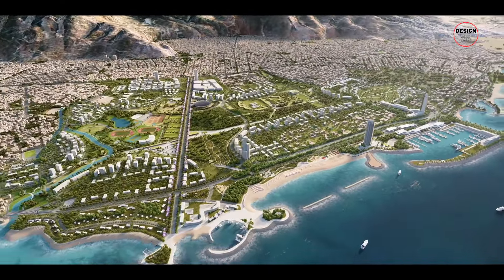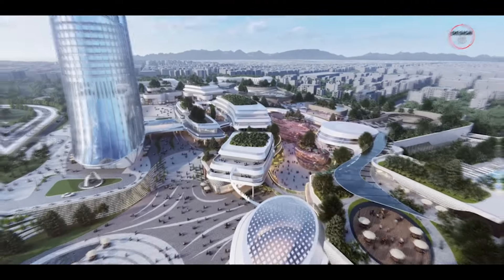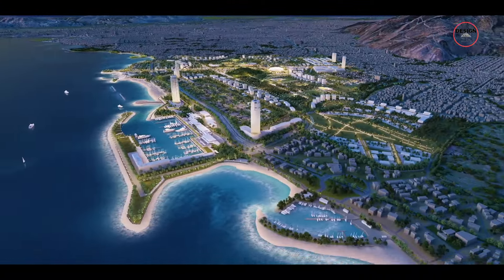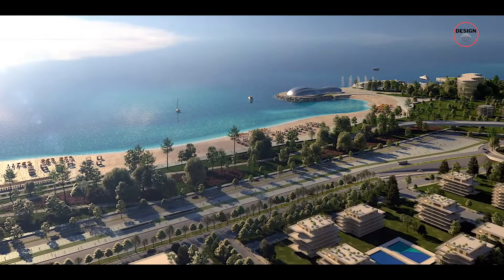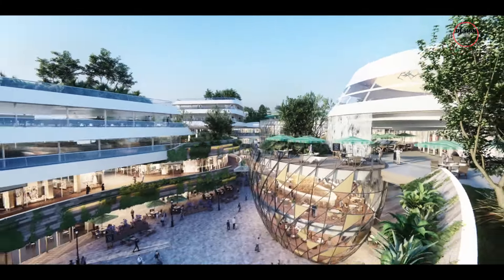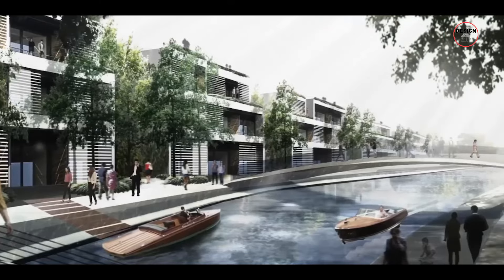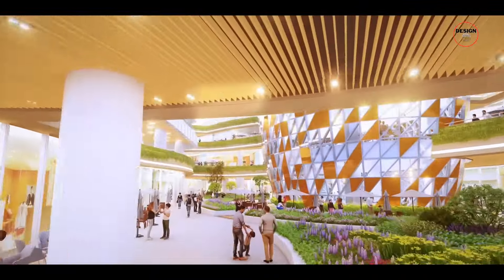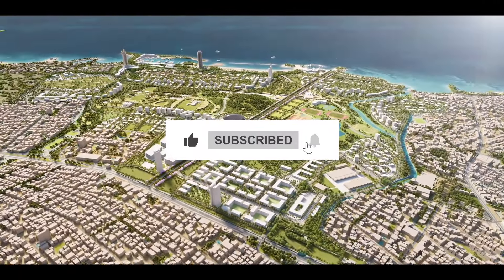Ellinikon: Greece's Abandoned Airport City is Back!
Discover the intriguing story behind Ellinikon, Greece's abandoned airport city that is now making a remarkable comeback. Join us as we explore this once-forgotten landmark and witness its transformation. From its mysterious past to its promising future, Ellinikon's revival is a must-see for anyone interested in urban exploration and architectural history. Explore the beauty of this forgotten gem as it reemerges from the shadows.

00:00 Intro
00:44 The Idea
03:03 Design
05:11 Architecture
07:08 What’s So Smart About it?
09:33 Sustainability
10:54 Plans
08:28 A Darker Turn - The Line